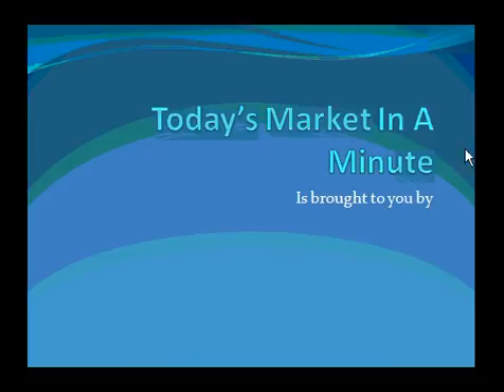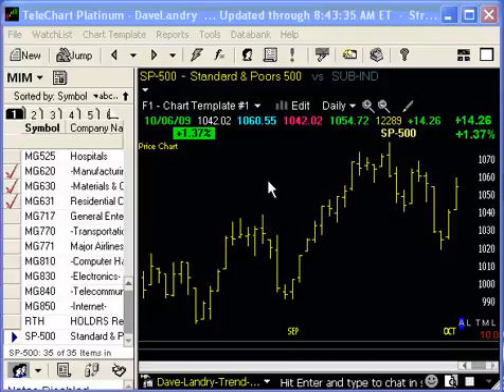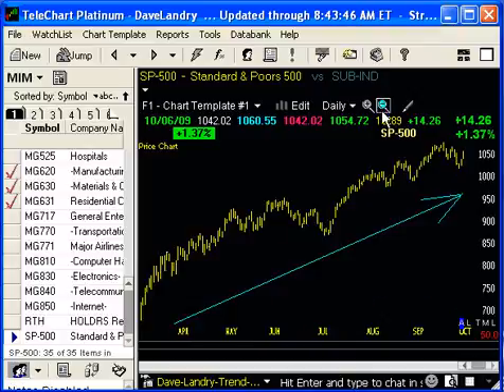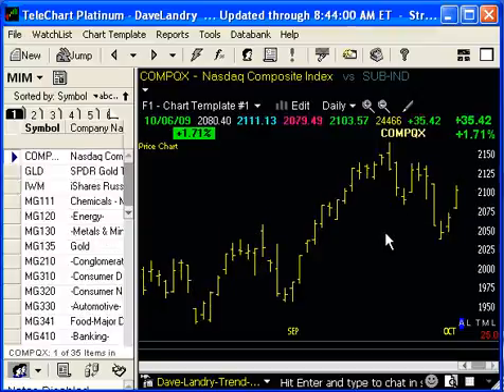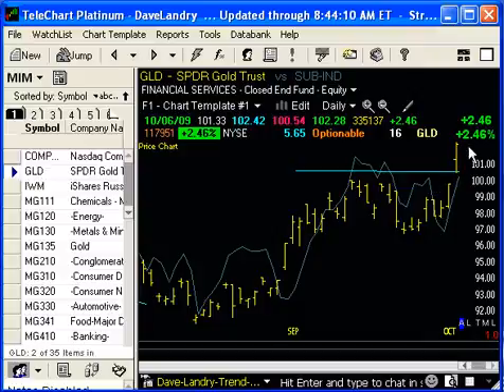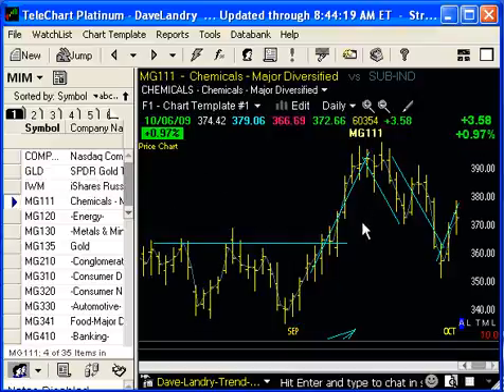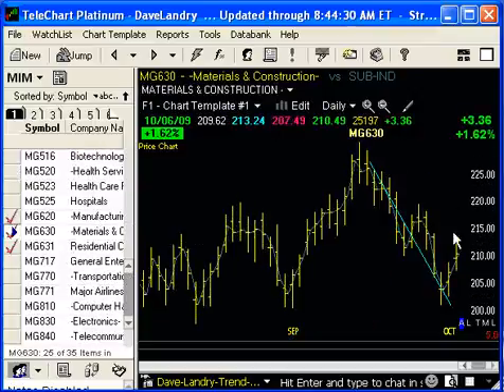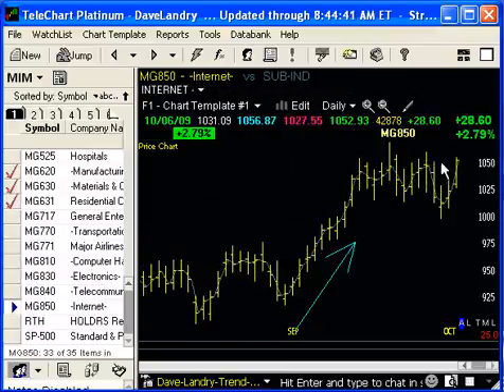Dave Landry's Market in a Minute